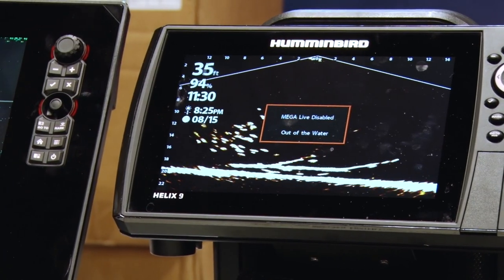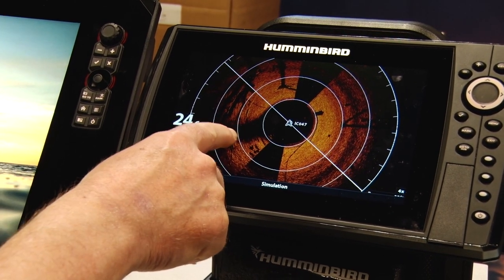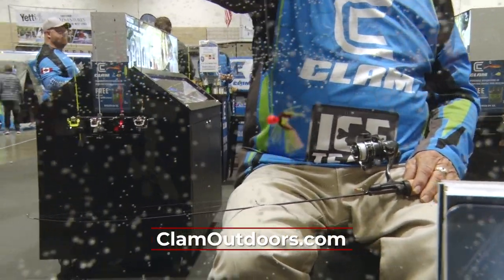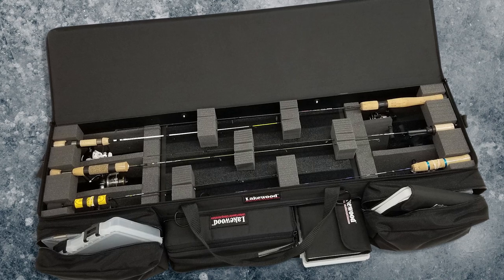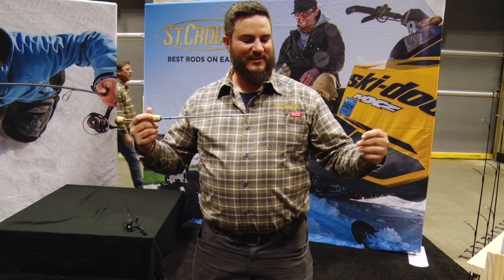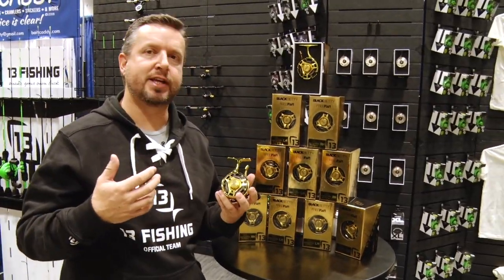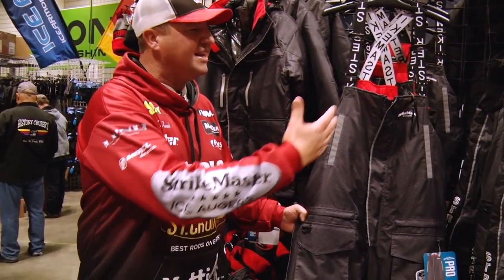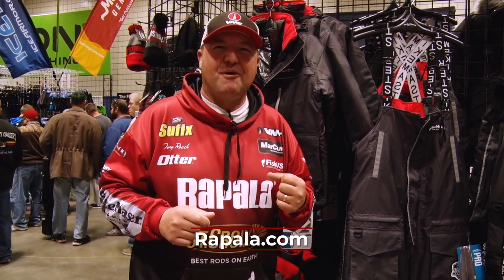New Products from the 2021 St Paul Ice Fishing Show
Roger Cormier takes us through the floor at the St Paul Ice Fishing and Winter Sports Show to see the new gear for this ice fishing season.

ABOUT US